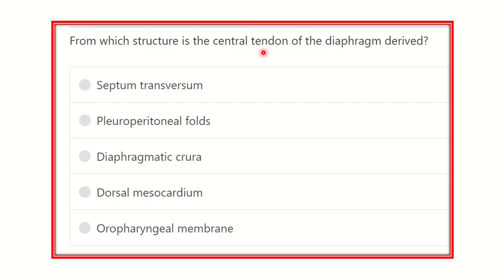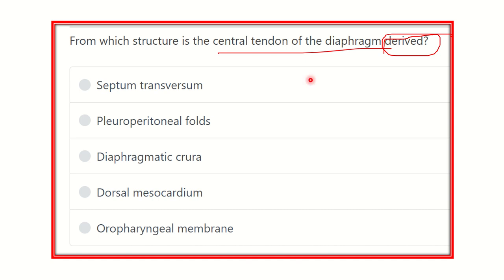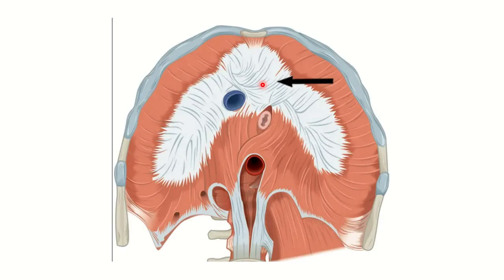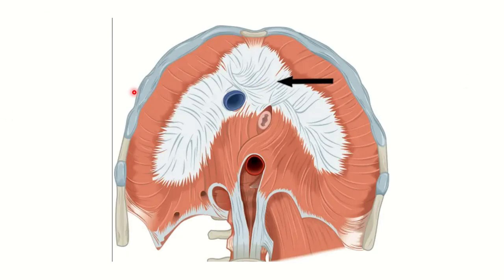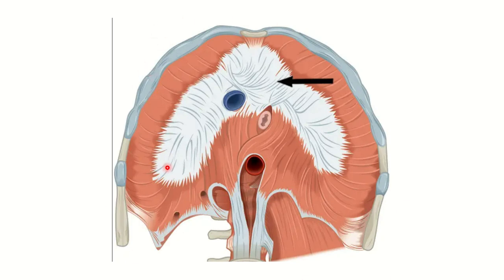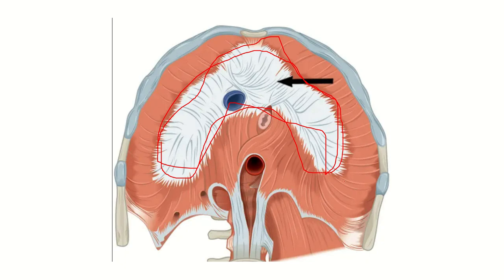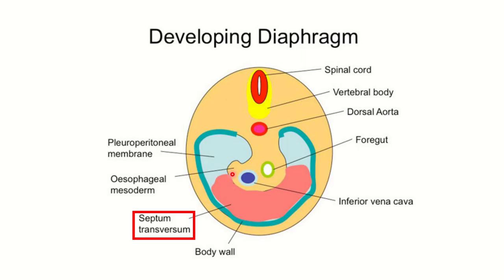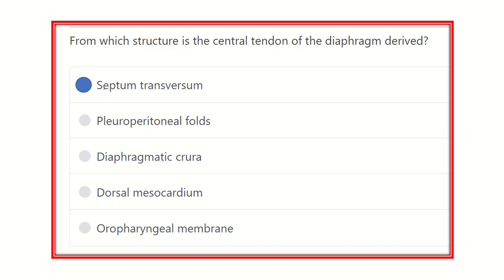Central tendon derived from which structure MRCS question solve (CRACK MRCS)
it includes
1. eMRCS videos
2. Fawzia sheet solved
3. Recalls and mores